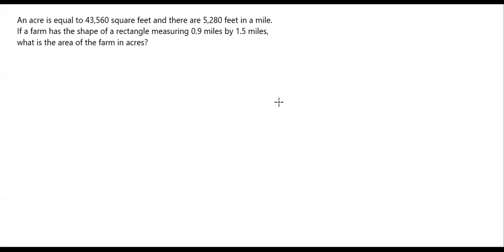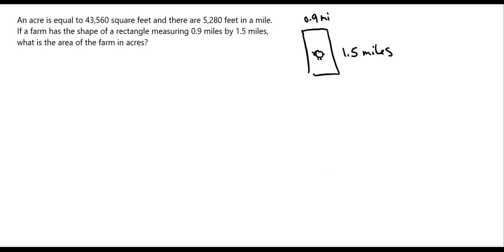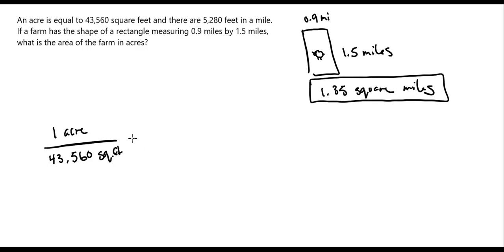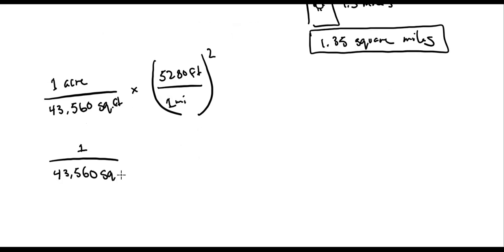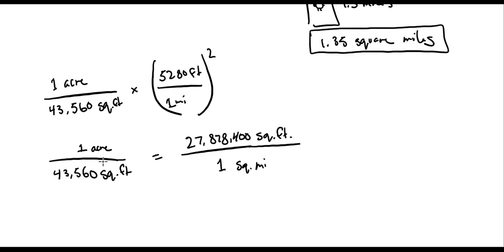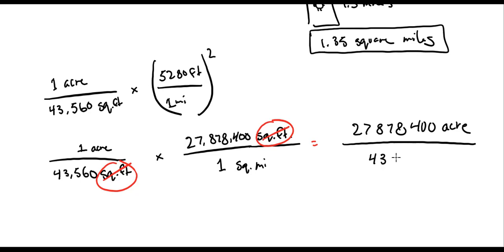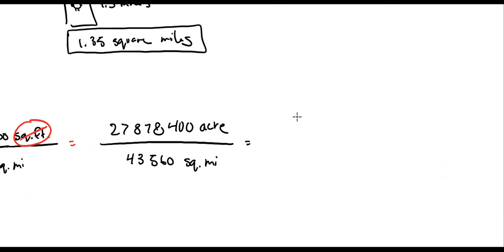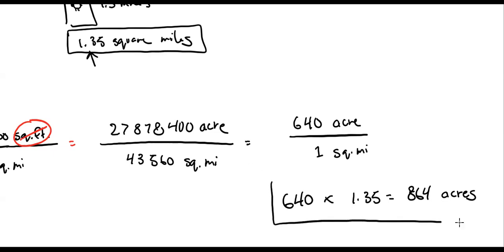Convert square miles to acres